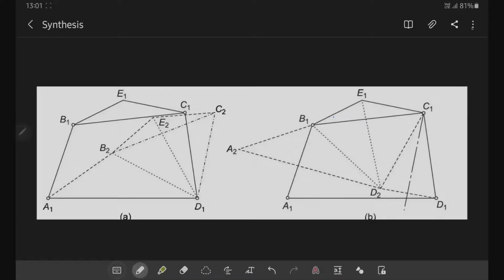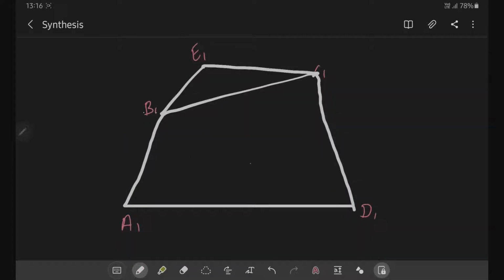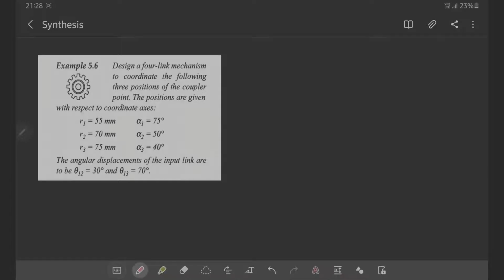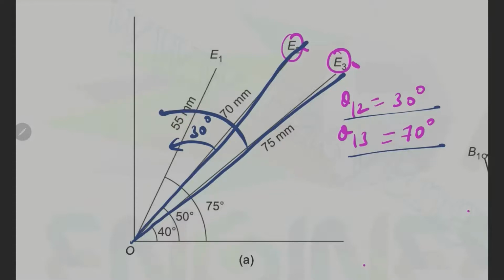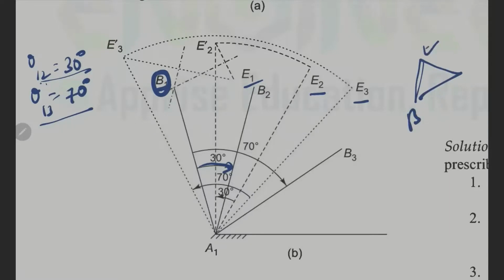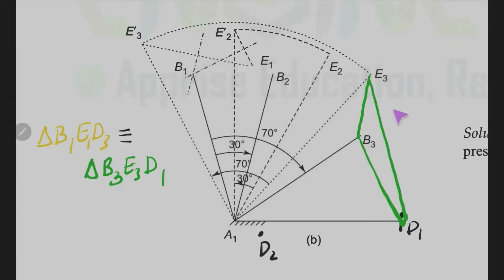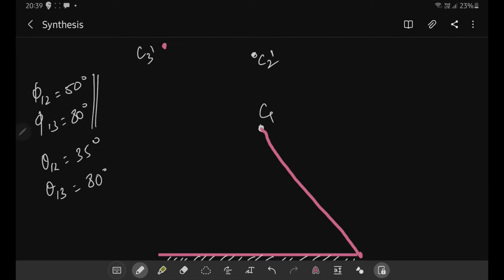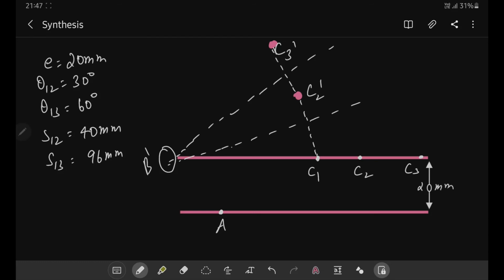Four Link Mechanism (Path Generation & Function Generation) || Slider Crank (Function Generation)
The purpose of this video is to get familiarized with the Path Generation & Function Generation with the help of the examples of a Four Link Mechanism and A Slider Crank Mechanism.

TimeStamps:
Theory: 0:00
Problem1: 06:08
Problem2: 16:35
Problem3: 18:54

All the 3 problems have been taken from the Theory of Machines by SS Rattan.